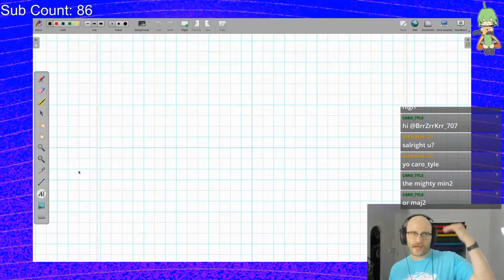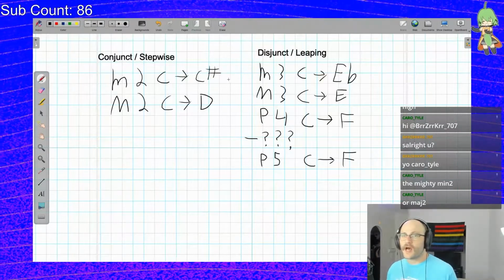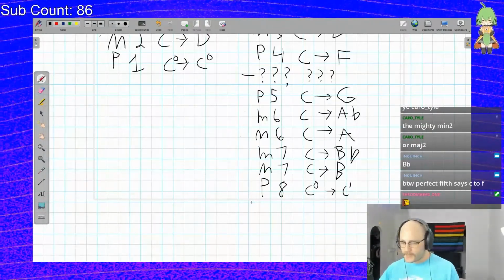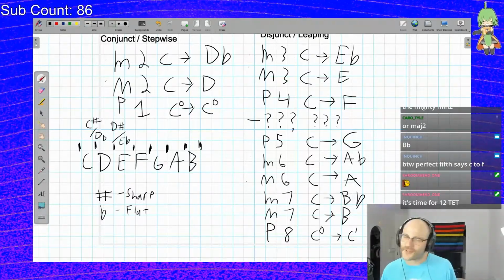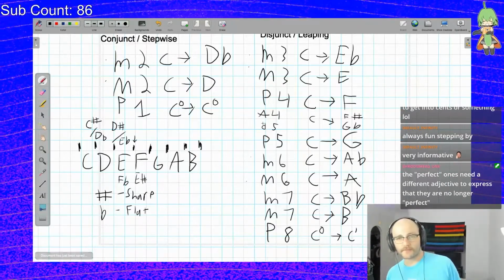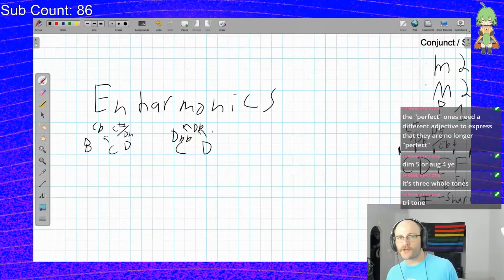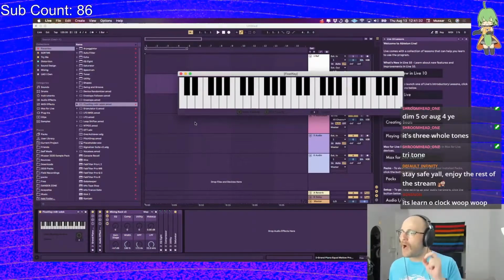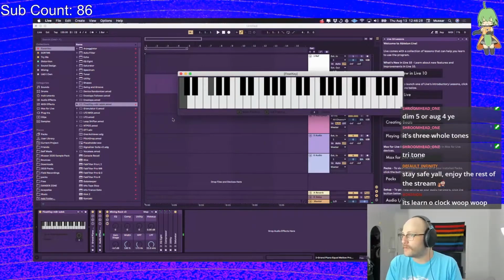Music Theory 101: Melody 1 - Intervals & Keys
In this video series, taken from my Theory Thursday livestreams on Twitch, I will be discussing all of the fundamentals of music theory in a way that makes sense to me. Focusing on Rhythm, Melody, and Harmony, we will build up our knowledge from the foundations and hopefully give you a deeper understanding of music.